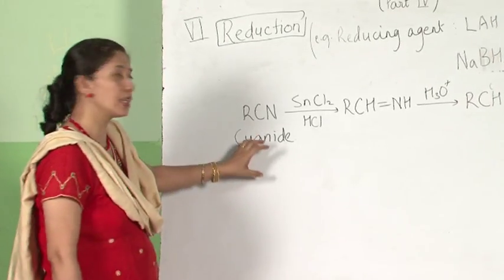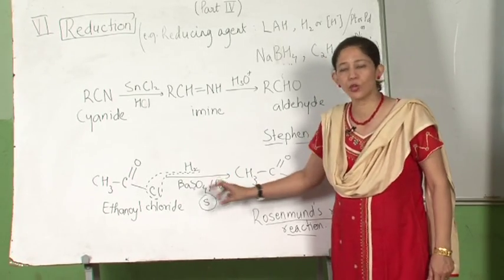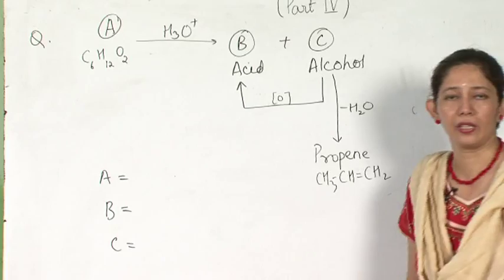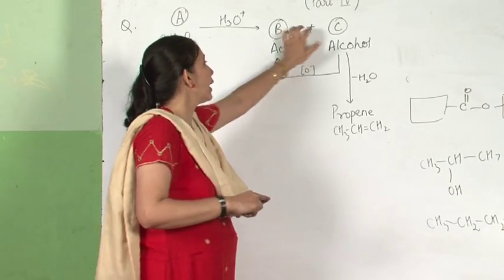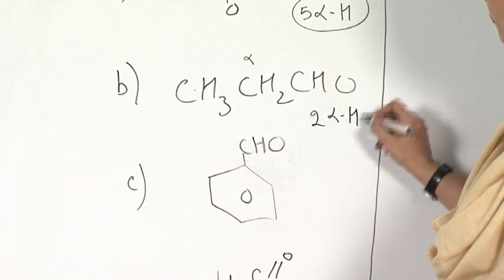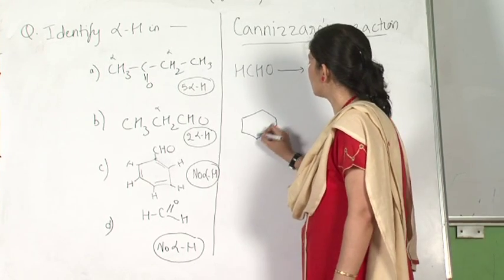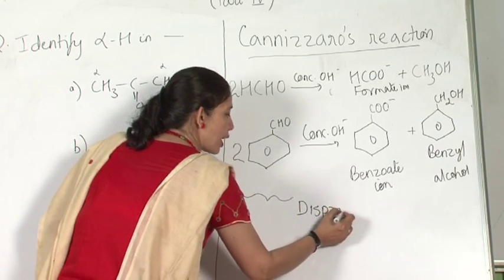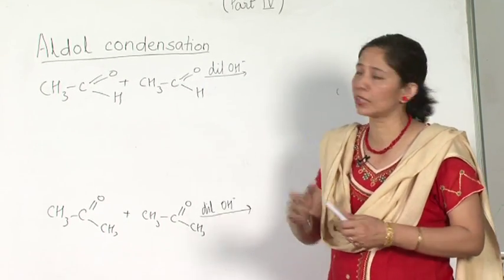Chapter 10-13-Organic Chemistry CLASS XII: ALDOL CONDENSATION & CANNIZARO REACTION